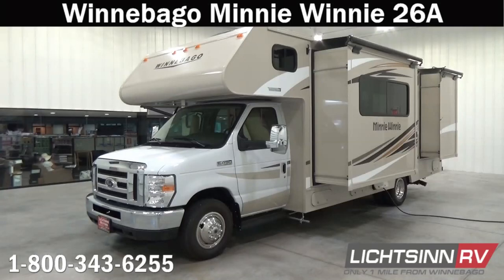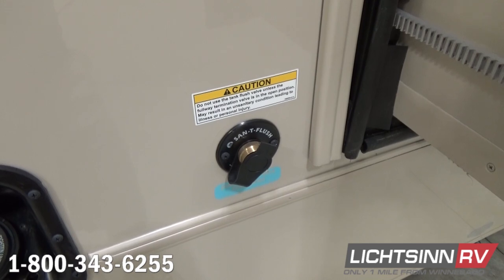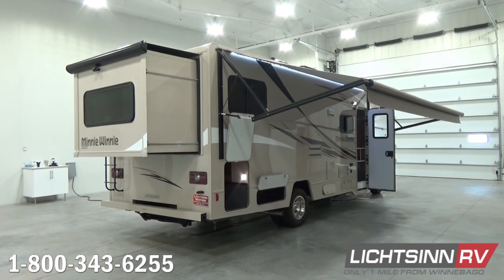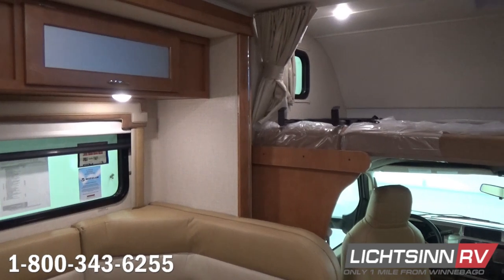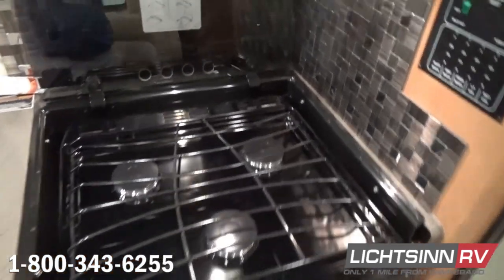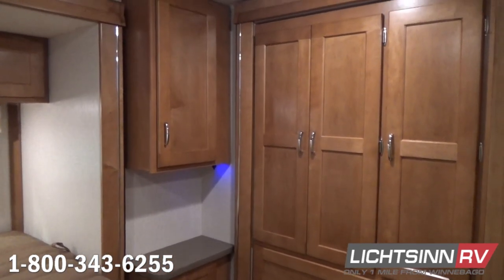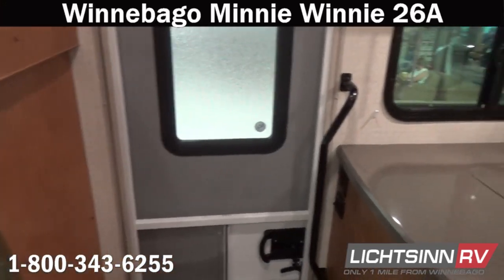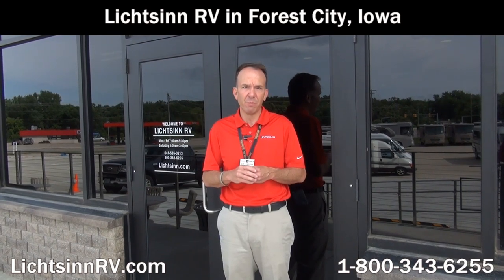Lichtsinn.com - Winnebago Minnie Winnie 26A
There is no better value in Class C motorhomes than the popular Minnie Winnie. The value gets even larger with 3 slideouts in a nimble length, couple with Winnebago’s legendary SuperStructure construction at such a friendly price. LED lights and a stylish vinyl ceiling come standard and the popular Premium Package
enhances your experience at every turn. The 26A offers 3 slideouts with flexible sleeping spaces to accommodate your whole family along with a large rear trunk for all of your gear. Give it a try and you will see big value in the Winnebago Minnie Winnie.

This coach is powered by the tried and true Ford E450 powertrain:
1.  Ford 6.8 litre SEFI Triton V10 engine
2.  420 lb ft of torque or power
3.  305 horsepower
4.  Ford TorqShift six speed automatic transmission with grade braking capability
5.  Four wheel ABS
6.  Stainless steel wheel liners
7.  Rear auxiliary air springs

Includes the following factory installed options:
1.  Premium Package
          a.  Corian countertop and backsplash, galley with stainless steel under mount sink and Corian sink cover
          b.  Primera cab seat covers
          c.  LED lighting throughout the RV
          d.  Upgraded foam mattress for queen bed
          e.  Power ventilator with rain cover, electric lift, remote, intake and exhaust airflow
          f.  DSI gas and electric water heater
          g.  Instrument panel dash appliqué
          h.  MCD solar and blackout roller shades
          i.  Porcelain toilet with sprayer
          j.  Stainless steel bathroom sink
          k.  Single control faucets
          l.  Window treatment upgrade
          m.  Frosted mirror refrigerator inserts
          n.  Frosted mirror overhead door inserts
2.  Convenience Package
          a.  Front bunk ladder
          b.  Bunk privacy curtain
          c.  Additional deep cycle, Group 24 battery
          d.  Glass shower door
          e.  Three burner range with oven
          f.  Rear ladder
          g.  Radio and rearview monitor system
          h.  Stainless steel wheel liners and valve extenders
          i.  Black tank flushing system
          j.  TrueLevel holding tank monitoring system
3.  Powered patio awning, 18 ft
4.  Dual pane thermos insulated windows
5.  Front cab seats that swivel to become integrate lounge chairs
6.  Large double door refrigerator
7.  Heated drainage system
8.  Mirrors with defrost, remote and video camera
9.  Bedroom TV
10.  Sirius XM satellite radio
11.  Rear auxiliary air springs
12.  Trailering package, 5,000 lb
13.  Spare tire

1.  45 cubic feet of exterior and basement storage
2.  55 gallon fuel capacity
3.  18 gallon LP capacity
4.  6 gallon gas and electric water heater upgrade
5.  30 amp electrical service
6.  15k BTU Coleman Mach high efficiency air conditioning system
7.  18 ft powered patio awning
8.  Dual group 24 RV batteries